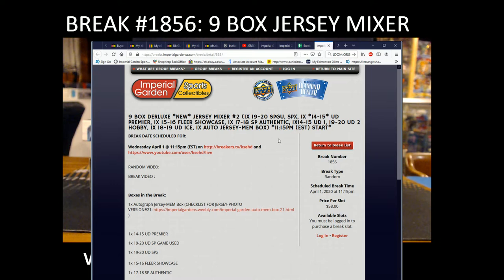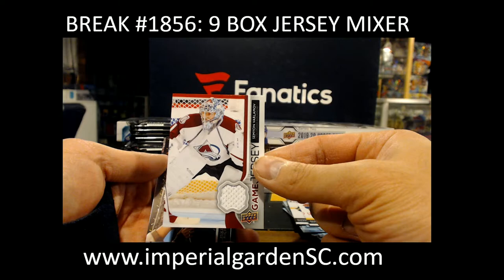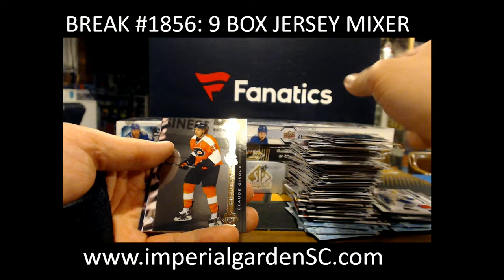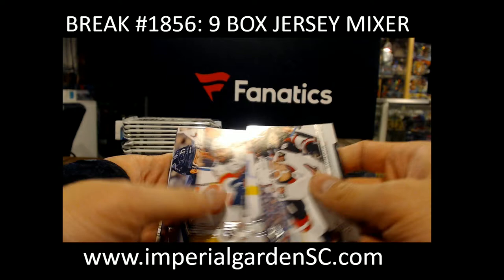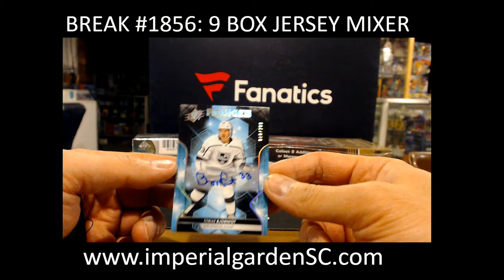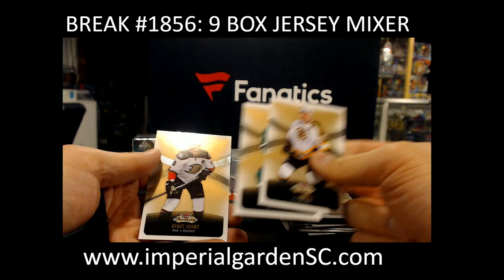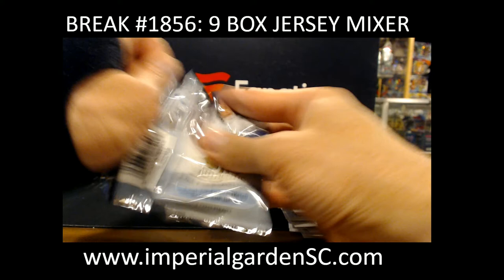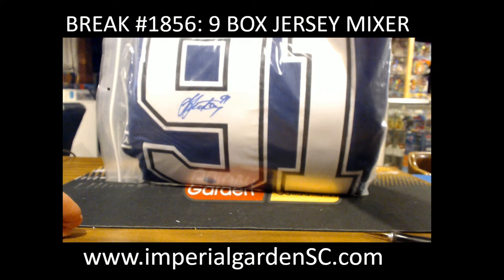BREAK #1856 :9 Box Mixer (1x JERSEY Box, SPGU, SPX, PREMIER,ICE, SP AUTHENTIC, S1, JERSEY BOX)